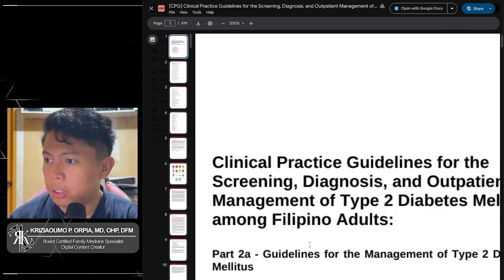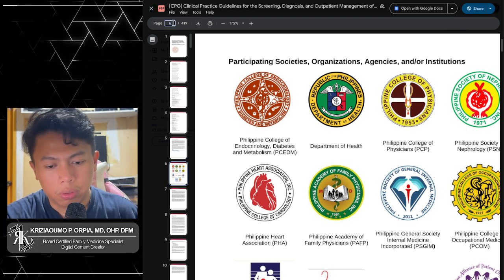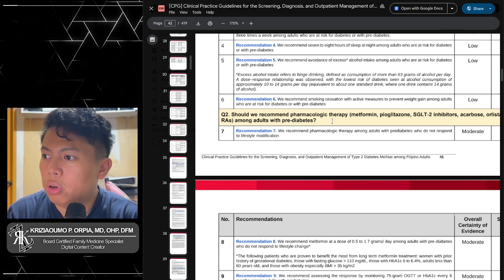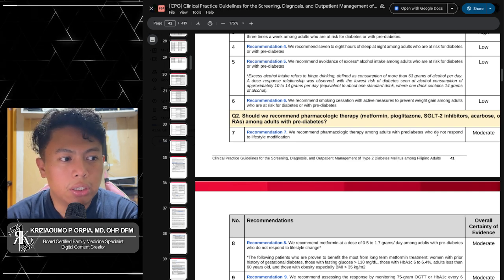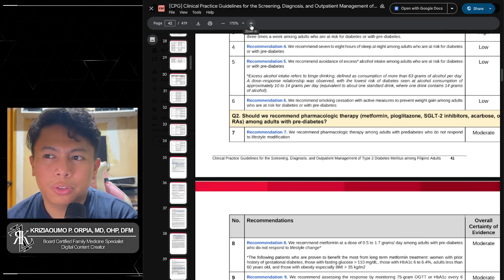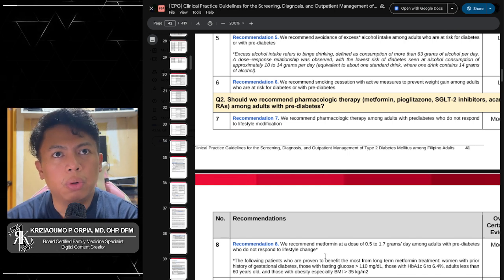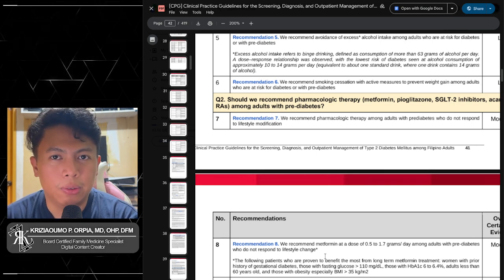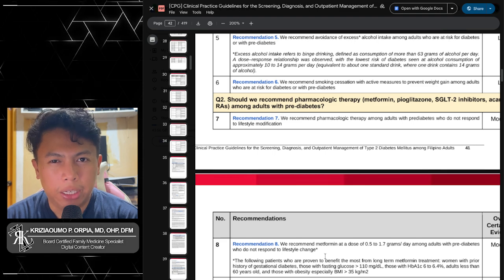Kailangan na ng Gamutan kahit Pre-Diabetes pa lang?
Dr. Kriziaoumo P. Orpia
Board Certified Family Medicine Specialist
Occupational Safety and Health Physician
PRC Licensed Physician